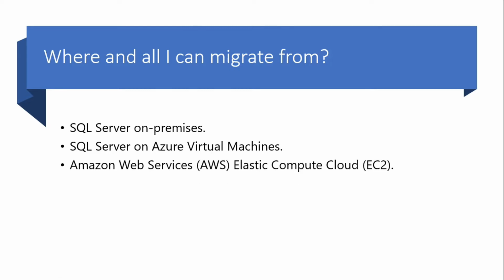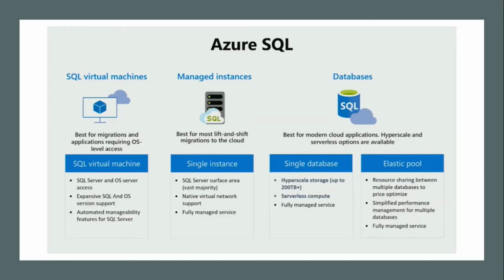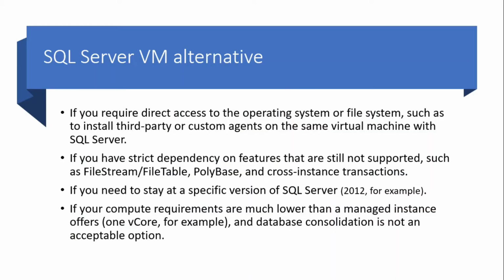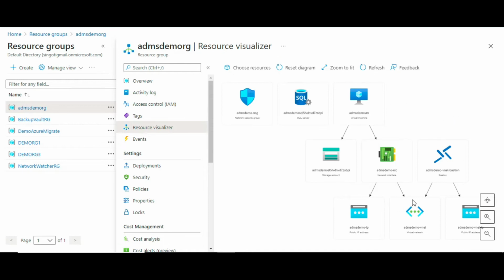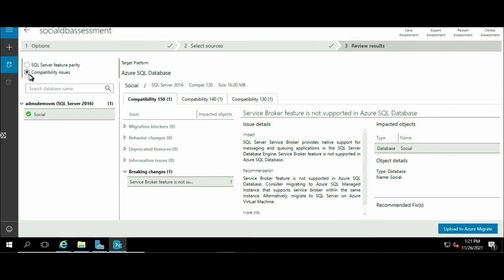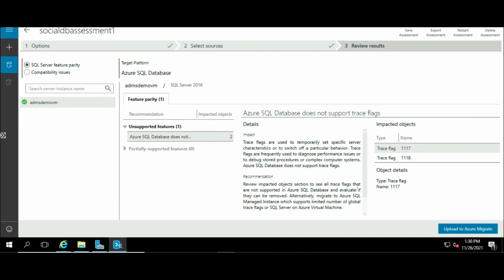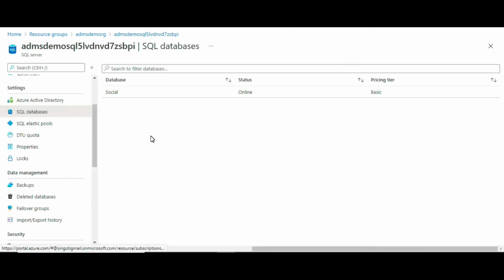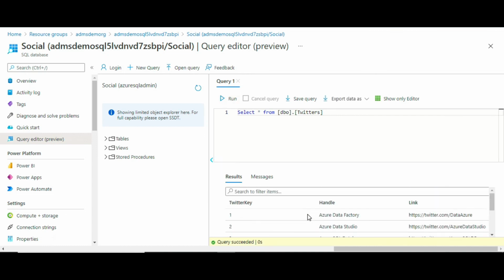SQL Server Migration to Azure SQL DB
Learn about the options and considerations for migrating your SQL Server databases to Azure SQL Database.